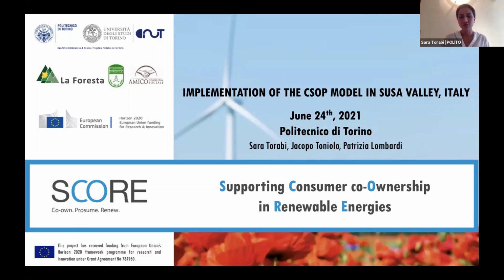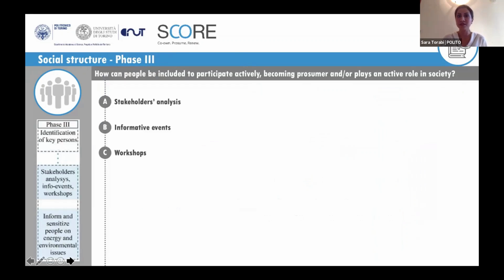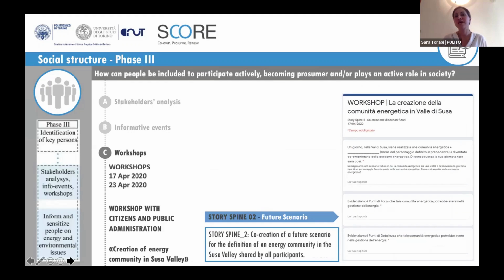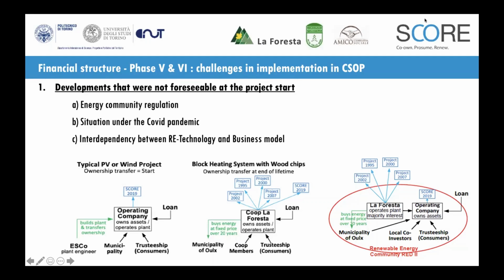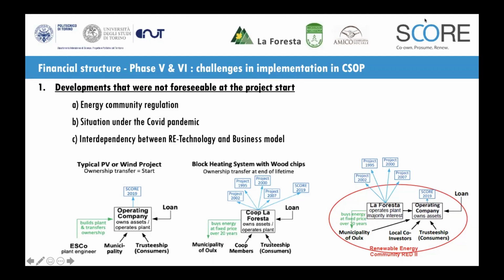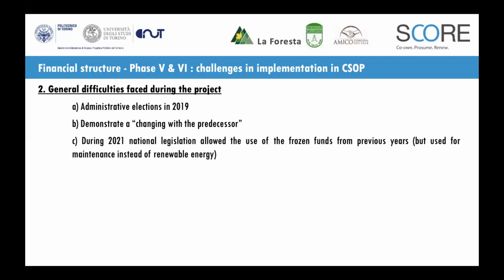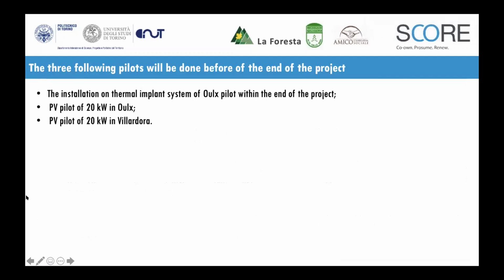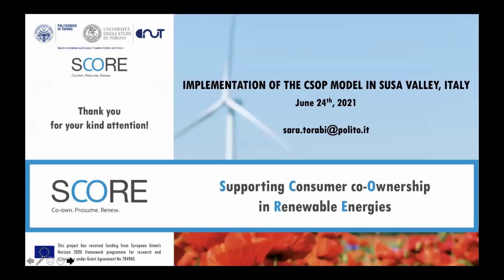2) Innovative Financial Schemes for Supporting Decentralised RES Projects: PoliTo's Presentation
"Implementation of the CSOP model in Susa Valley, Italy" - a presentation by Sara Torabi, Senior Postdoctoral Fellow, Polytechnic University of Turin (PoliTo) and Jacopo Toniolo, Research Engineer, Polytechnic University of Turin (PoliTo)